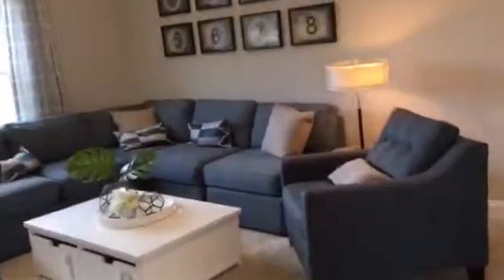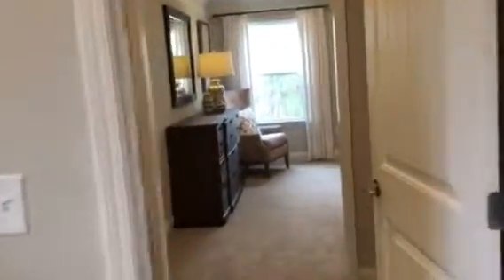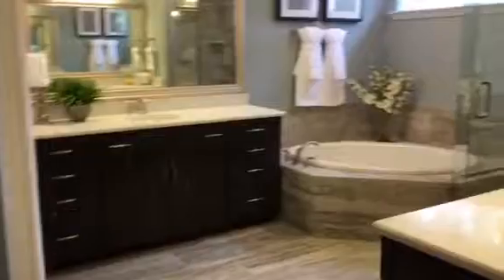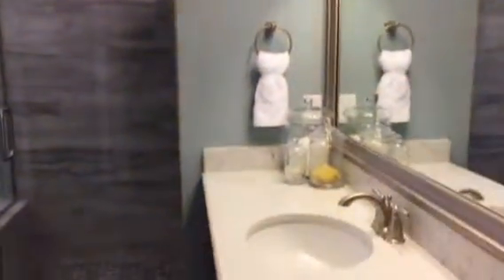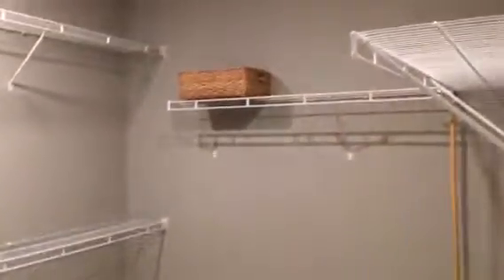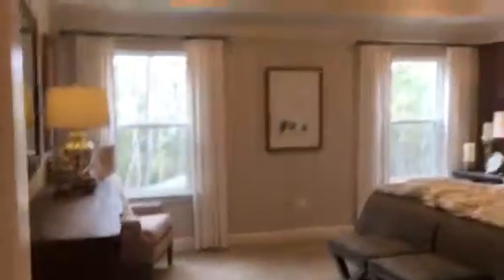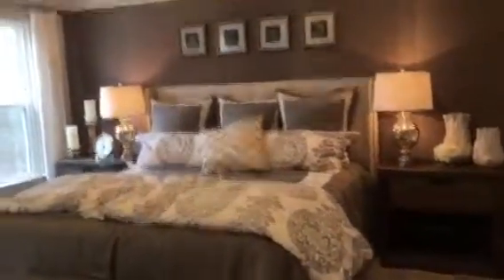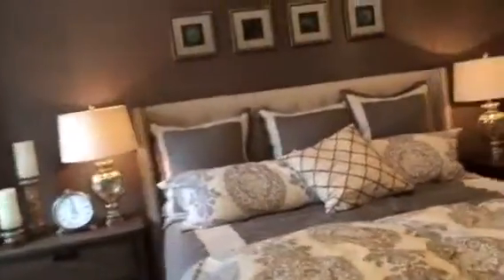Waterstone floor plan part 4 of 4